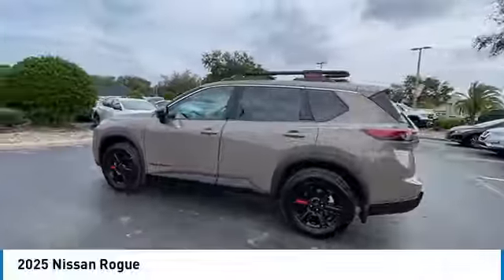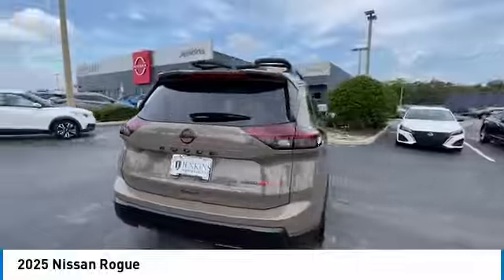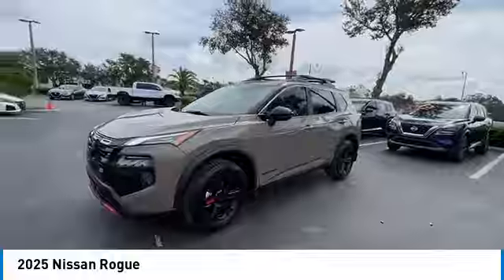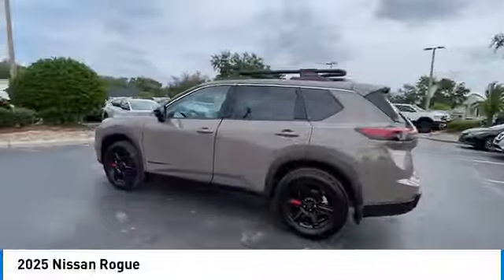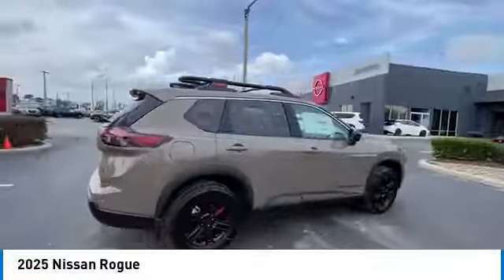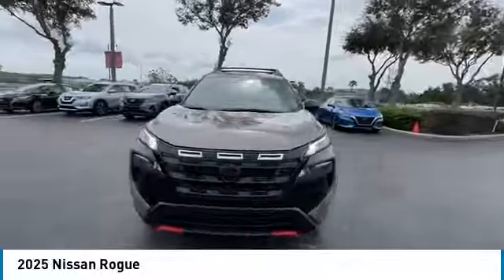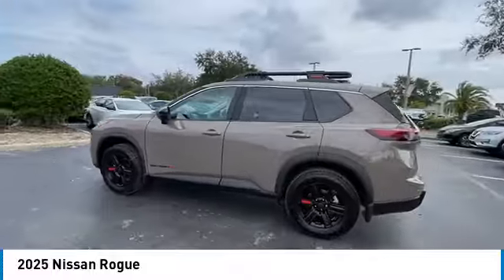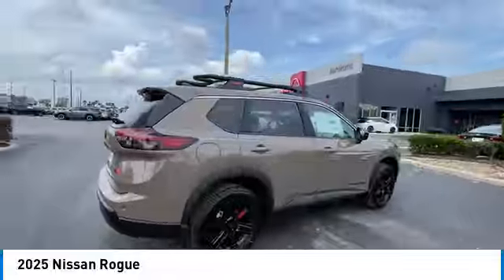2025 Nissan Rogue X8722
The price does not include tax, tag, license, an electronic filing fee of $349.00**, a private tag agency fee of $100.00**, and a predelivery service charge of $999.00** **This charge represents costs and profit to the dealer for items such as inspecting, cleaning, and adjusting vehicles, as well as preparing documents related to the sale. AWD. Baja Storm Metallic 2025 Nissan Rogue AWD CVT with Xtronic 1.5L DOHC  Recent Arrival! 27/32 City/Highway MPG   Here at Jenkins Nissan, we will not lose your business over price! We promise to be fast, flexible, and we'll meet you wherever you are in your buying journey and Guarantee our very best deal during your visit. If for any reason we cannot meet or beat your best deal that you have in writing, we would be glad to provide you with a visa pre-paid gift card for your time and gas. Enjoy Peace of Mind with Jenkins Nissan of Leesburg's Complimentary EXCLUSIVE Nationwide LIFETIME Unlimited Mile Warranty! (See dealer for details, year and mileage limits apply). Accessories and color may vary. Quoted price subject to change without notice to correct errors or omissions. New vehicle pricing may already include applicable manufacturer incentives based on the location of our dealership which may expire at any time and are subject to incentive qualification criteria and requirements, and which may be contingent upon manufacturer finance company approval. Manufacturer incentive data and vehicle features are provided by third parties and believed to be accurate as of the time of publication, Pictures are for illustration purposes only. In-person, phone, text and email offers are not final until both parties have signed documentation. Please contact the store by email or phone for details and availability of incentives.